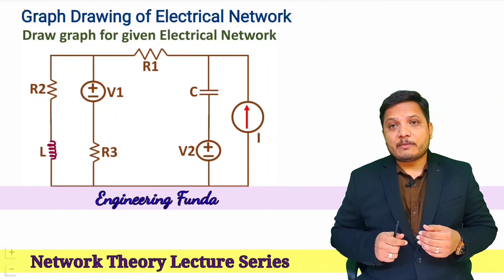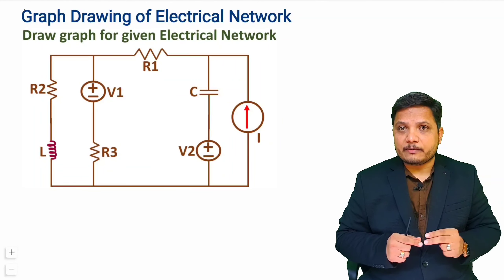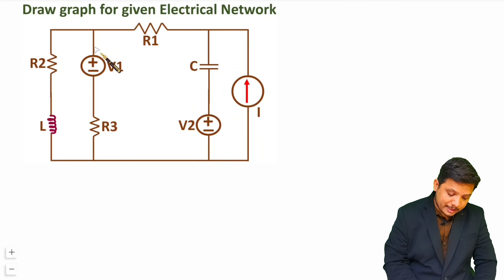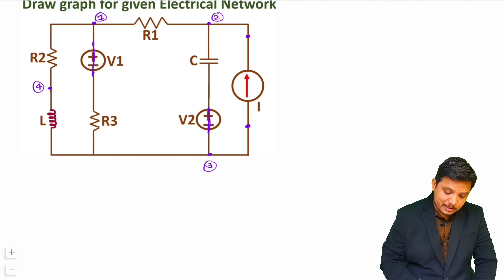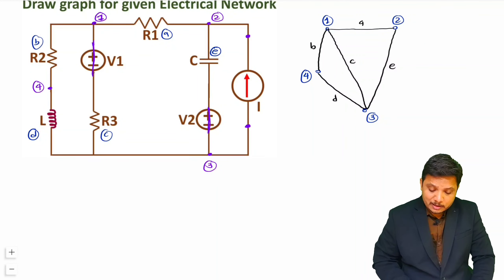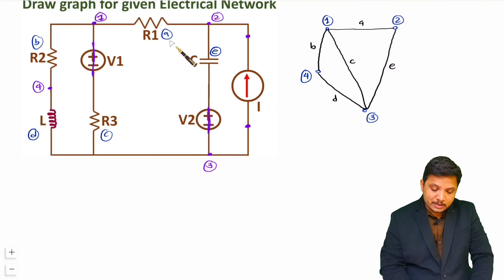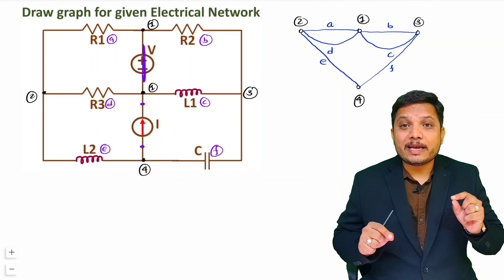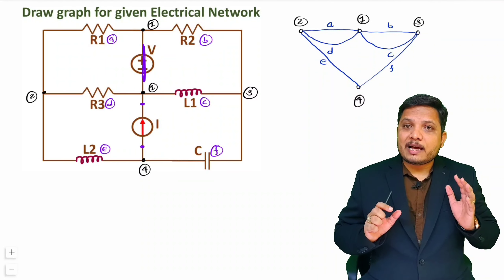Graph Drawing of Electrical Network | Graph Theory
Graph Drawing of Electrical Network in Network Theory is explained with the following Timestamps:
0:00 - Graph Drawing of Electrical Network - Network Theory
1:11 - Example 1 - Graph Drawing of Electrical Network
6:01 - Example 2 - Graph Drawing of Electrical Network
9:35 - Summary

Graph Drawing of Electrical Network in Network Theory is explained with the following outlines:
0. Network Theory
1. Graph Theory
2. Graph Drawing of Electrical Network
3. Example of Graph Drawing of Electrical Network